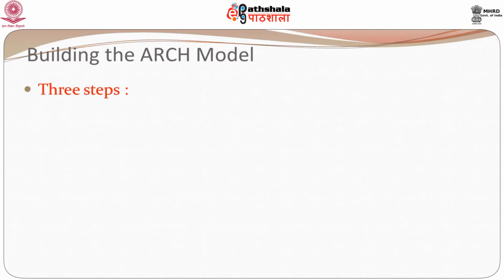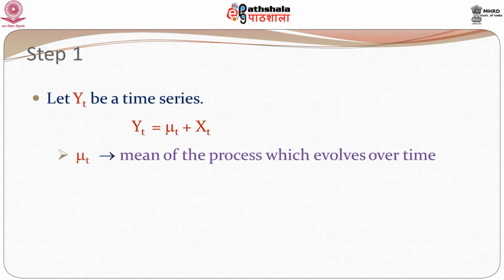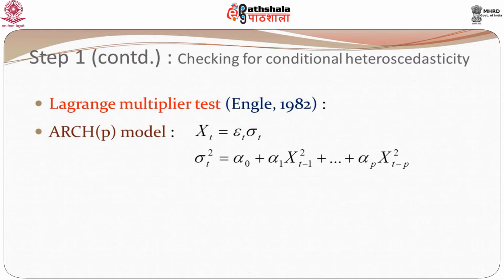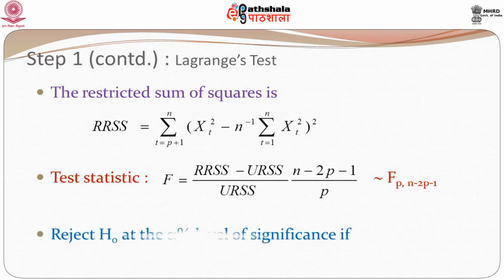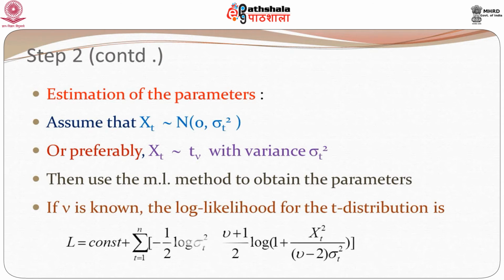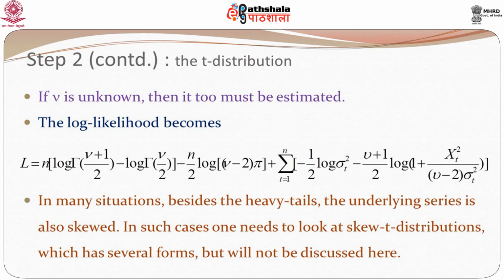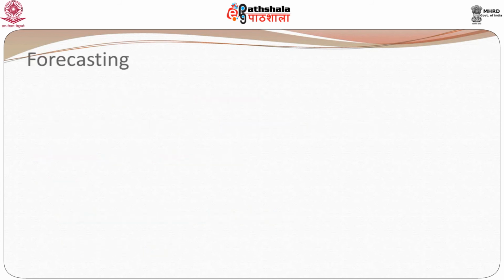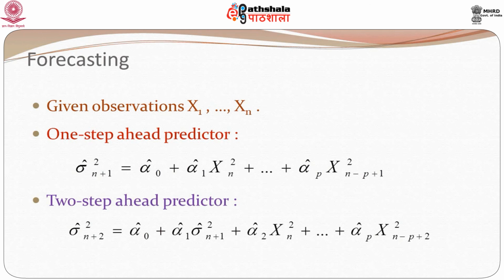M-33. More on ARCH Models